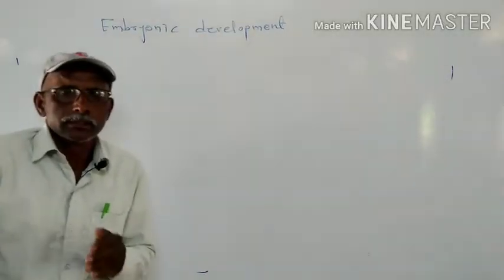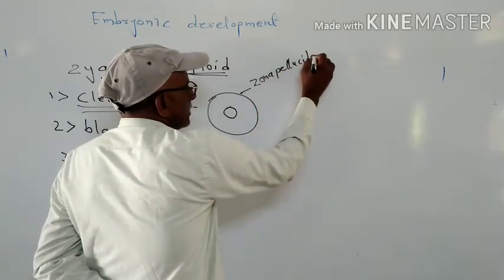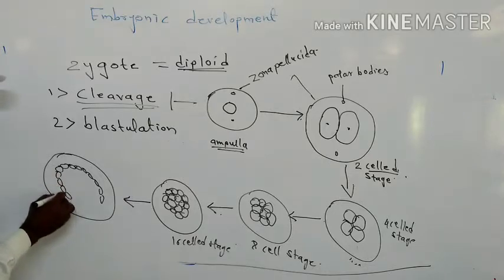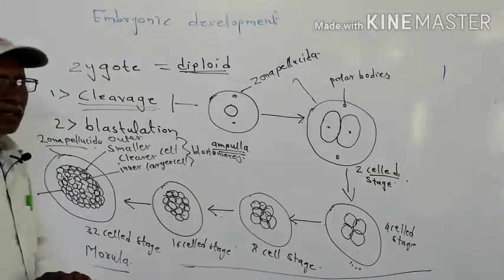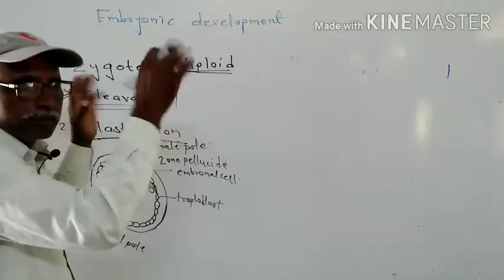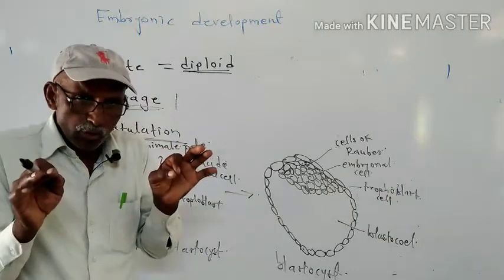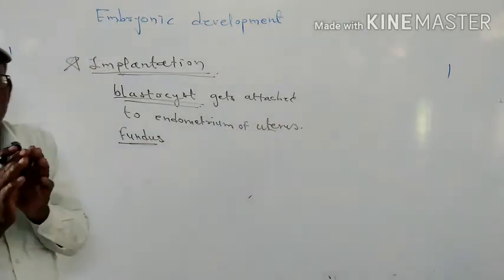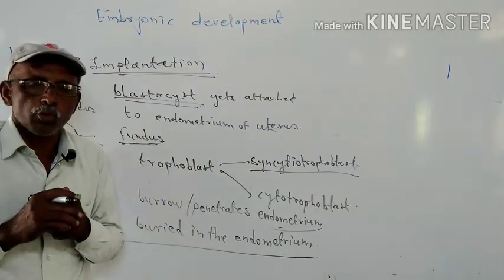Embryonic development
Cleavage